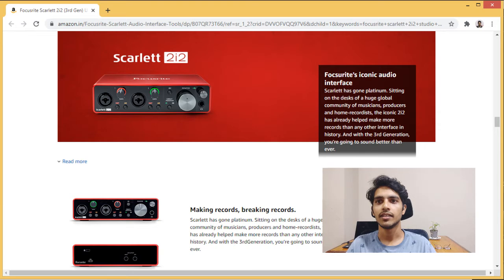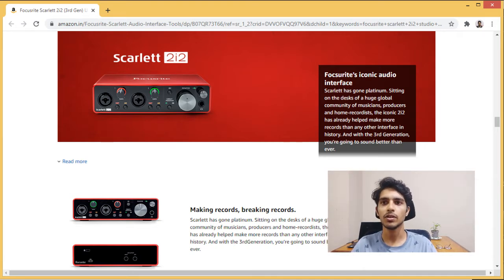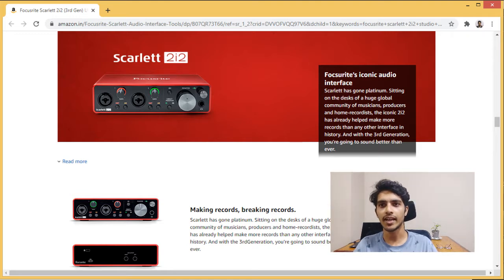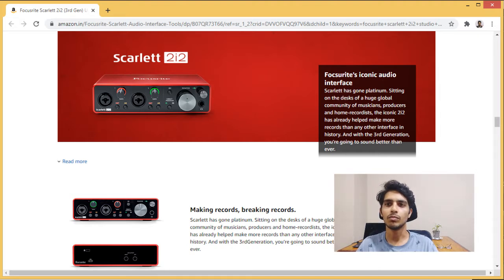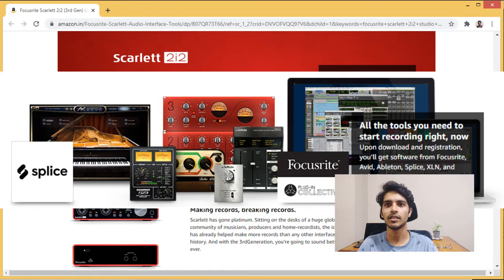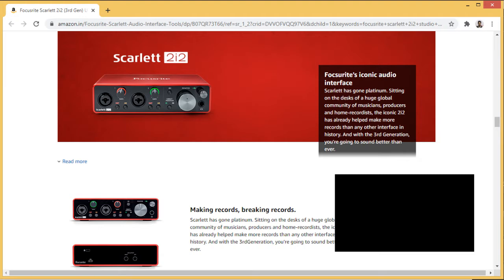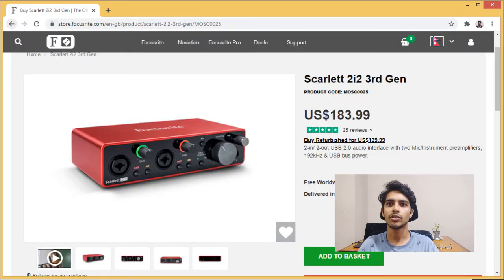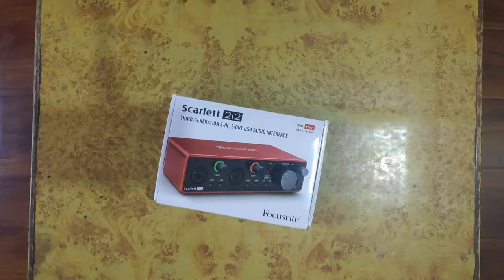Unboxing Focusrite Scarlett 2i2 3rd Gen